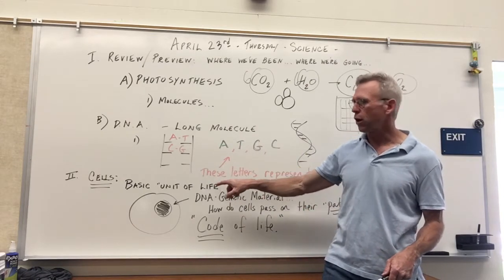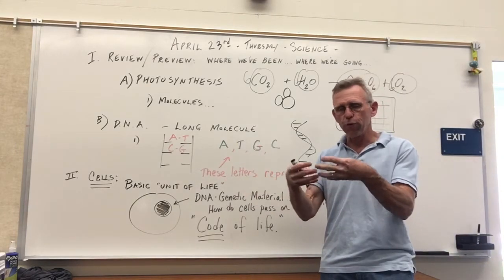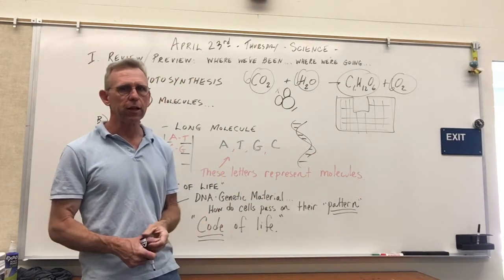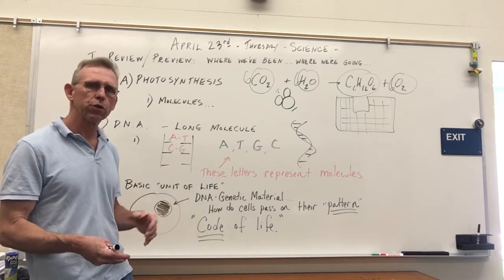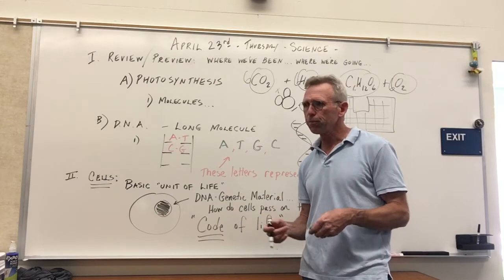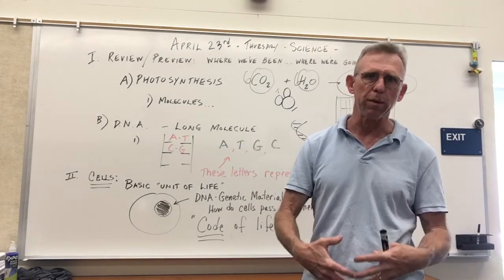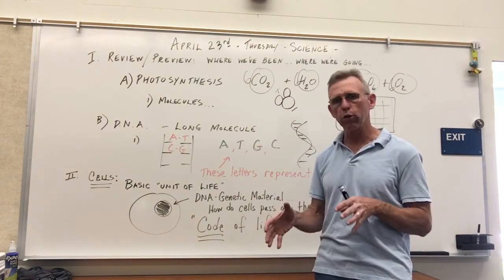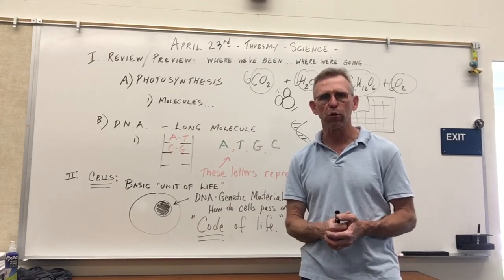April 23, 2020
Molecules DNA review / preview